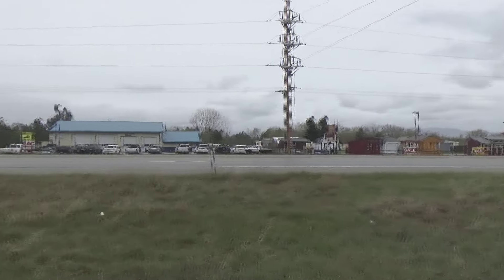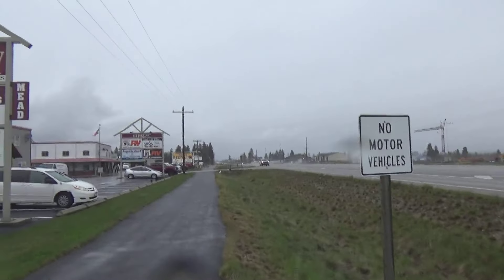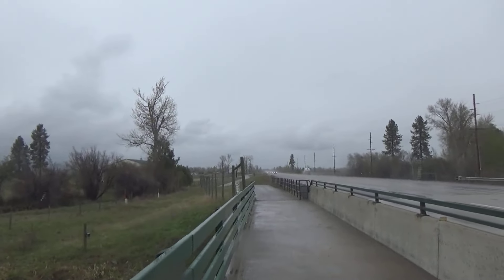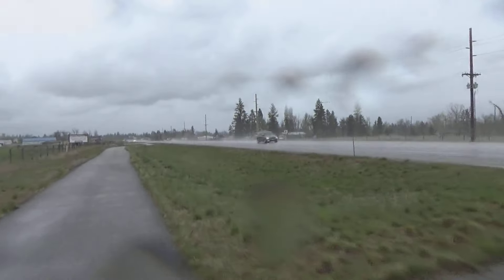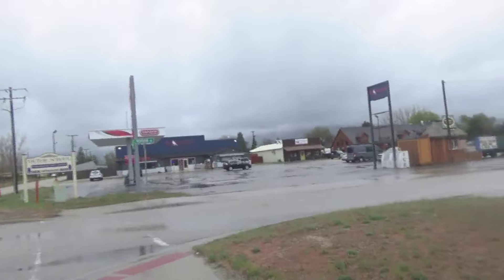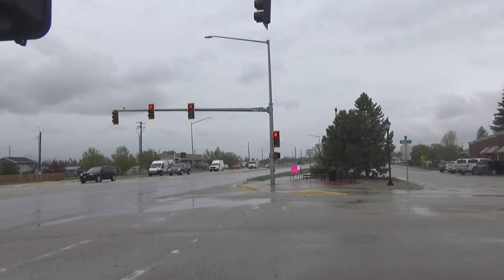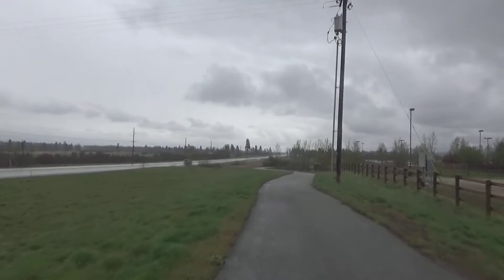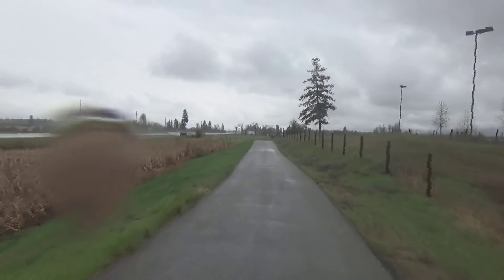Victor, Montana April 26, 2024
Victor is a small unincorporated town, a census-designated place, with around 800 people, located in the Bitterroot Valley of Montana, about 10 miles north of Hamilton and 30 miles south of Missoula. I bicycle to the town and discover a diverse assortment of businesses.